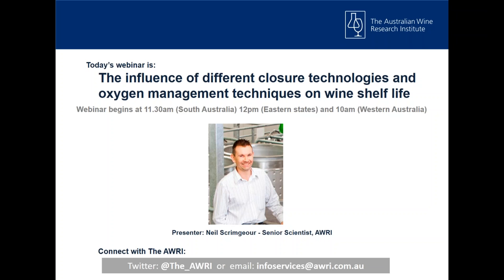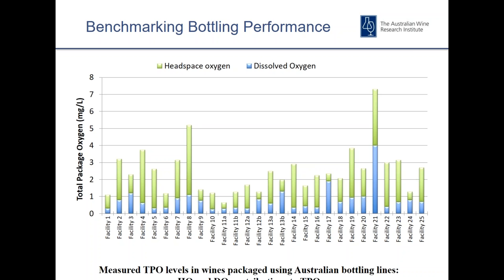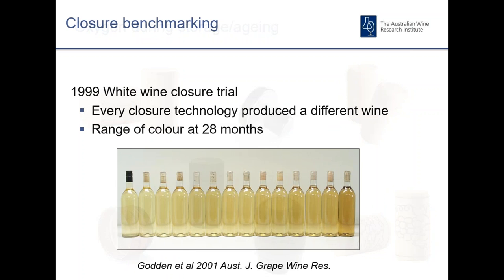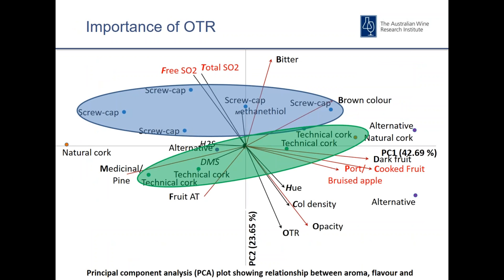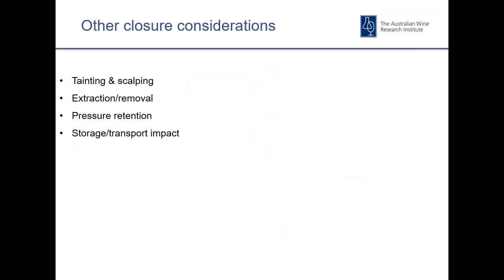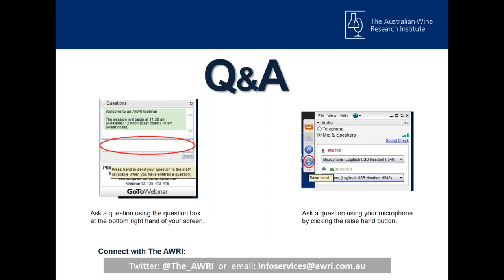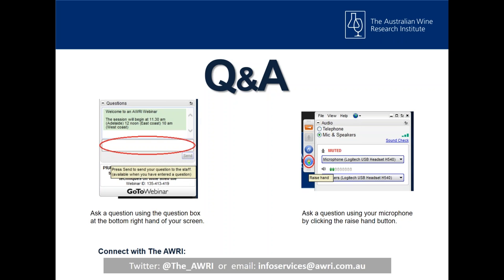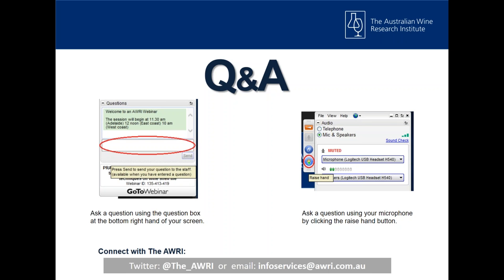The influence of different closure technologies and oxygen management techniques on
Significant progress has been made in recent years in understanding how wine changes once bottled. It is clear that one of the key variables driving the chemical changes during bottle ageing is oxygen and this can come from a number of sources during and following bottling. The total package oxygen (TPO) can be as important as the oxygen transmission rate (OTR) of the closure itself in defining how wines will develop post-bottling. During bottle ageing a complex balance of oxidation and reduction reactions take place: too much oxygen can lead to wines developing too quickly and becoming 'oxidised', whereas too little oxygen can leave the wines susceptible to the formation of undesirable sulfur-containing compounds and being perceived as 'reductive'.